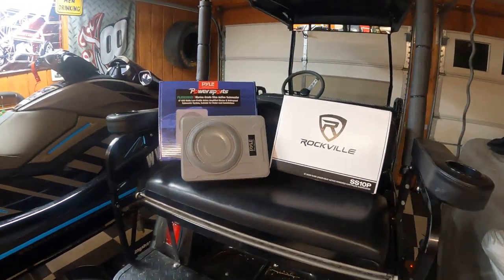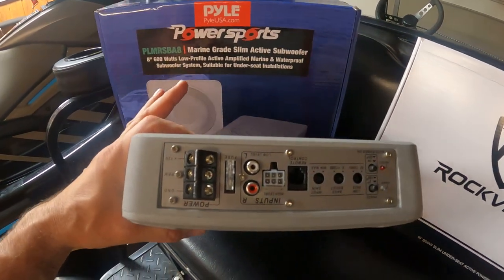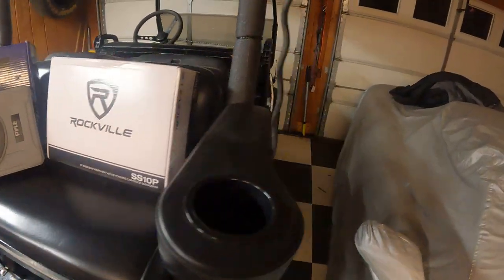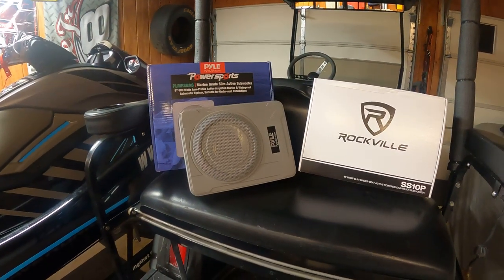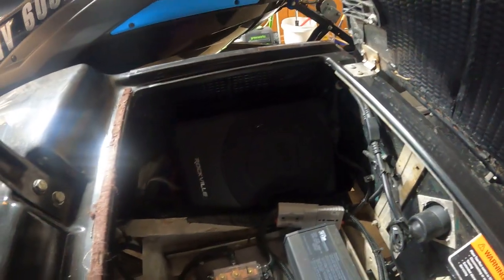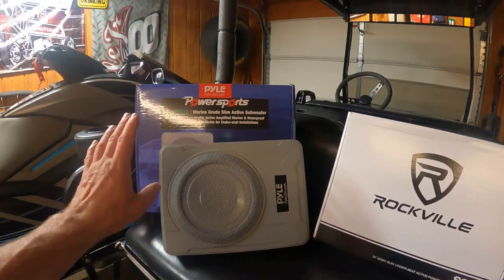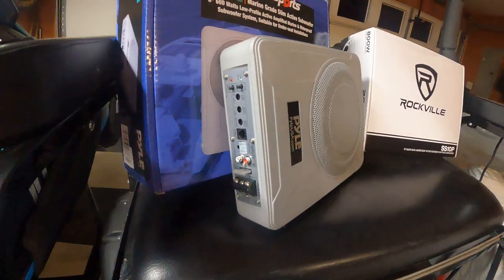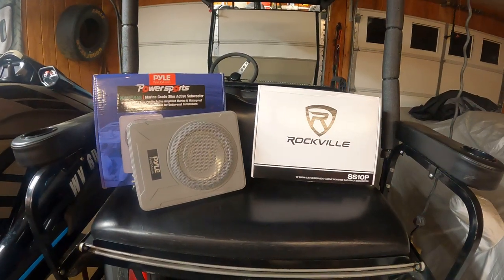Club Car DS Golf Cart Pyle vs Rockville Subwoofer Install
Tested 2 subs and the Rockville was slightly better but not marine grade.  If you have the space and can prevent water intrusion, get the Rockville. Slingshot Engage